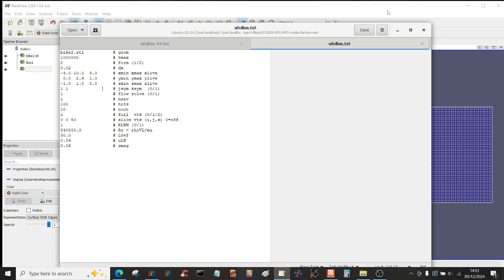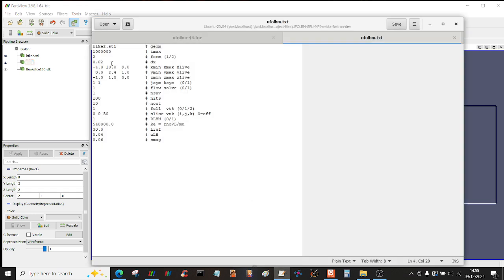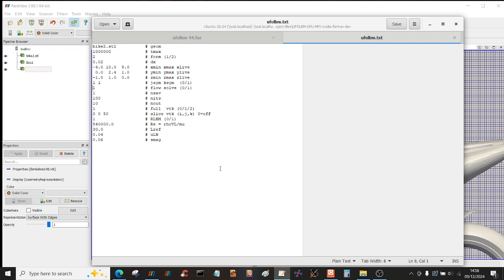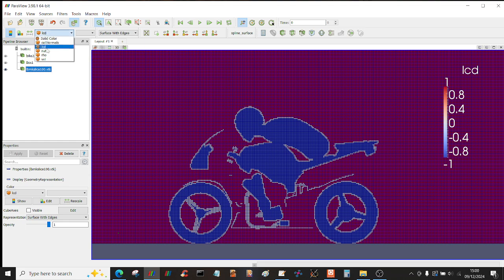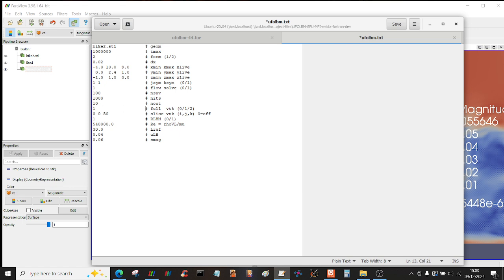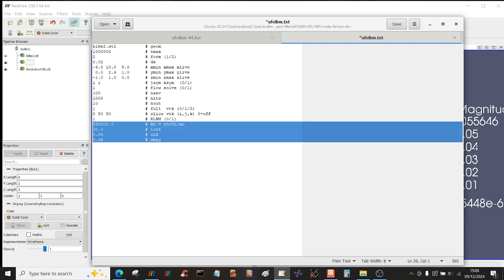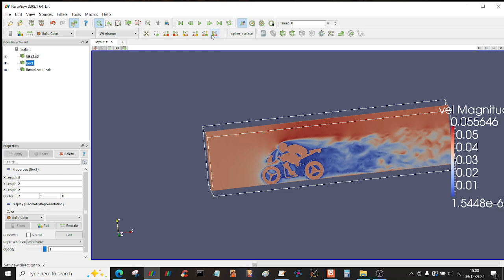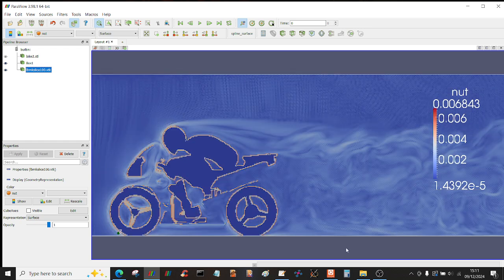UFOLBM - how to setup a test-case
UFOLBM is a GPU based 3D Lattice Boltzmann solver (D3Q15) and will soon be available on the Dicehub platform Technically it can be run on CPU either serial or multi processor, but runs fastest on GPU. The input file is a simple text file and it also requires an STL file for the geometry.